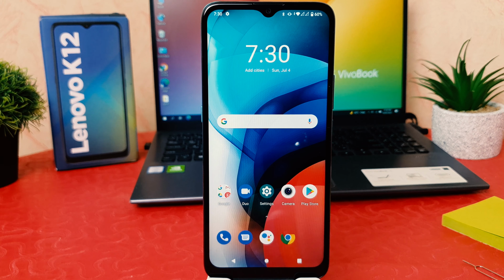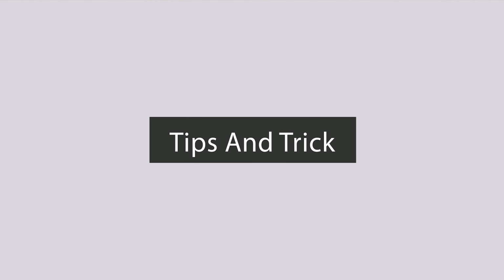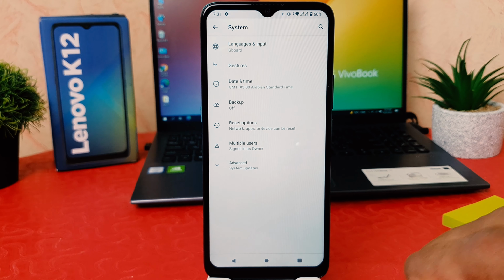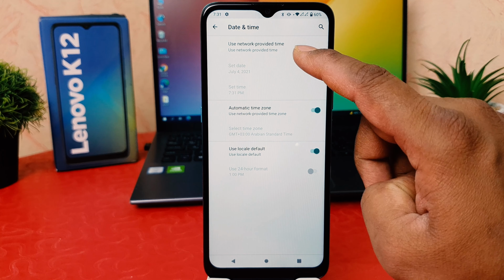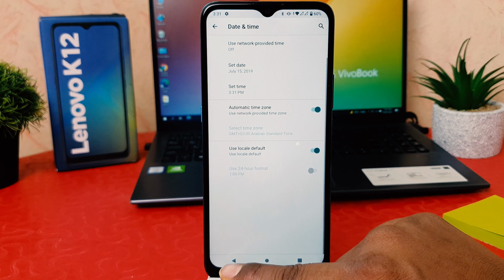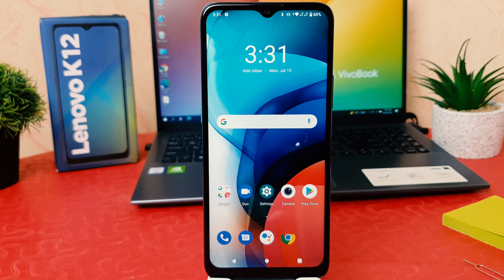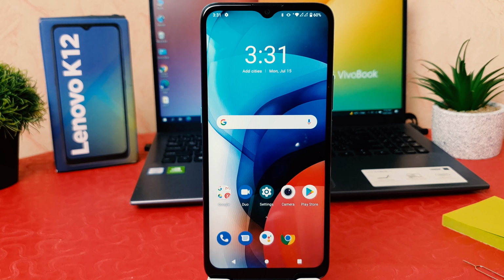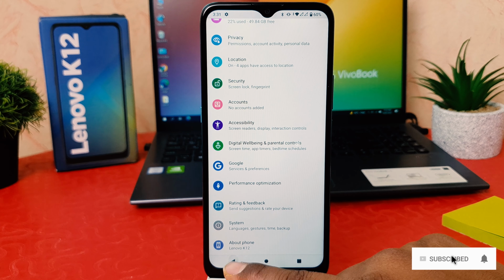How to Change Date & Time in Lenovo K12 - Time Zone Settings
Lenovo K12 is officially released on December 12, 2020. The size of the display is 6.5 inches IPS LCD display that provides a resolution of 720 x 1600 pixels. The device is fueled with 5000 Li-Po which is non-removable + Charging 10W + Reverse charging 2.5W.

The smartphone is powered by the Qualcomm SM4250 Snapdragon 460 Octa-core processor. Lenovo K12 features a dual camera on the rear side: 48 MP (wide) + 2 MP (depth). The selfie camera consists of an 8 MP (wide).

The smartphone consists of 4 GB RAM while the internal storage has 64 GB. The phone is equipped with sensors such as Fingerprint (rear-mounted), accelerometer, and proximity. It is available in two colors: Navy Blue and Gray.

The device supports Hybrid Dual SIM (Nano-SIM, dual stand-by) and it comes in the dimension of 165.2 x 75.7 x 9.2 mm and 200 grams. It features GPS with A-GPS, GLONASS, GALILEO, Bluetooth 5.0, FM Radio, andmicroUSB 2.0, USB On-The-Go.

How to set up date in Lenovo K12? How to change the time in Lenovo K12? How to select time zone in Lenovo K12? How to change time and date in Lenovo K12?